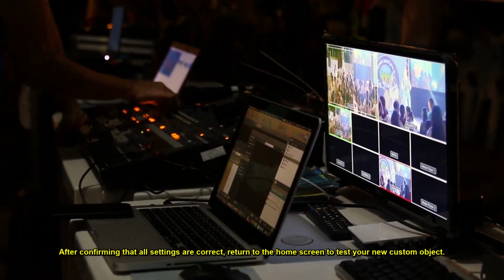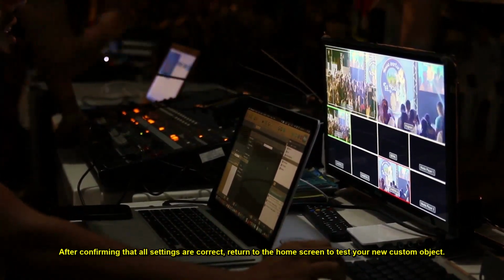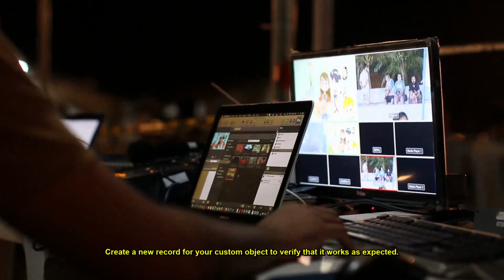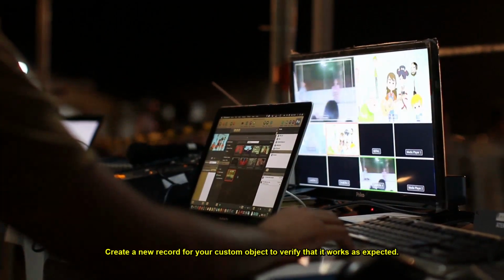How to install Salesforce Sales Cloud with custom objects - Full Guide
Unlock the full potential of Salesforce Sales Cloud with our comprehensive step-by-step guide on installing custom objects! In this video, we’ll walk you through the entire installation process, ensuring that you can set up Salesforce Sales Cloud tailored to your unique business needs. Whether you're a beginner or looking to refine your existing skills, this full guide covers everything from initial setup to advanced customization. Don’t miss out on maximizing your Salesforce experience!